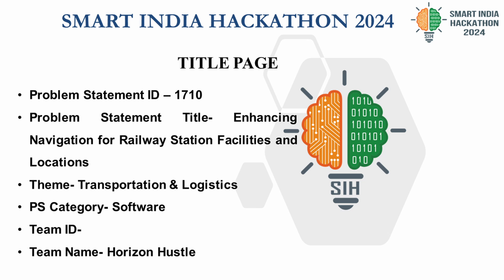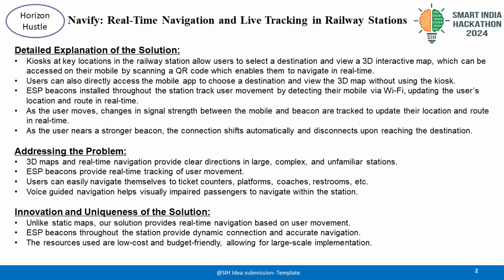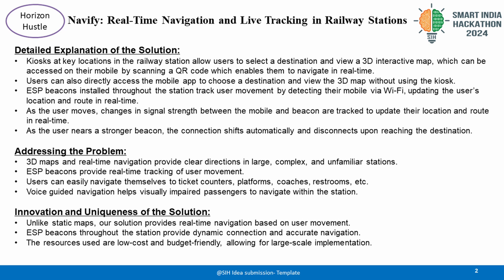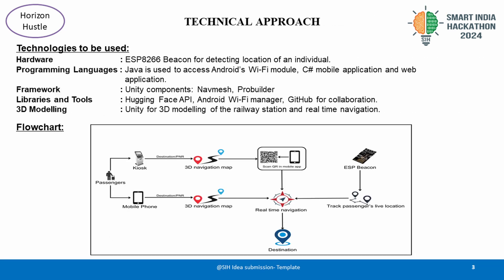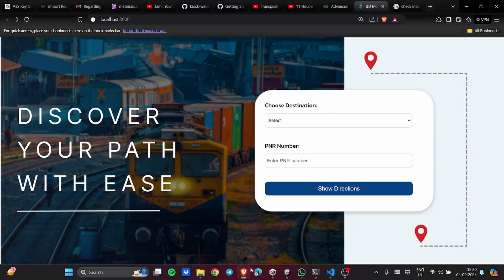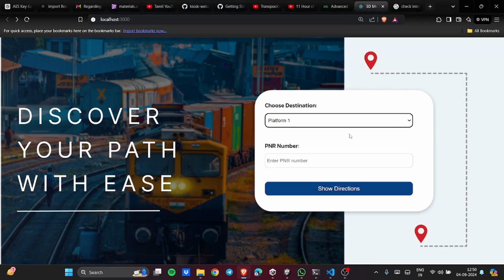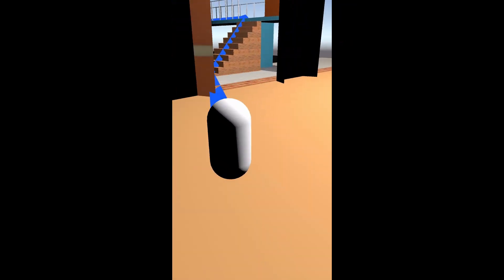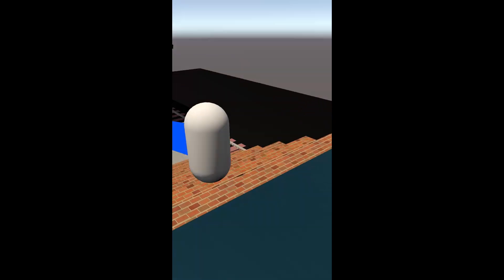SIH 2024 TEAM: Horizon Hustle PS: Enhancing Navigation for Railway Station Facilities and Locations